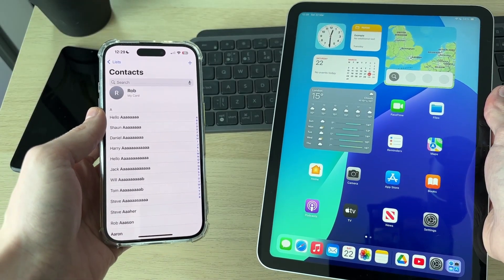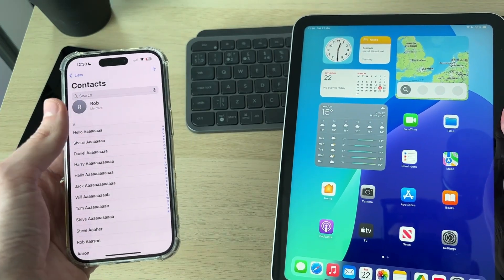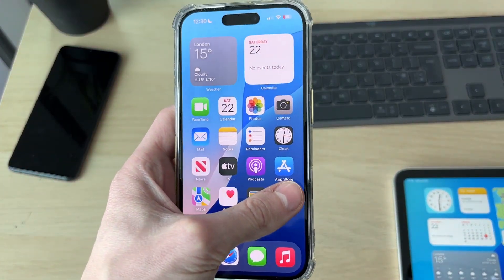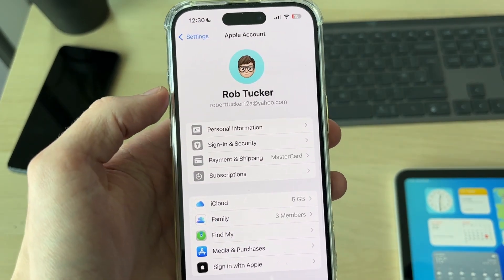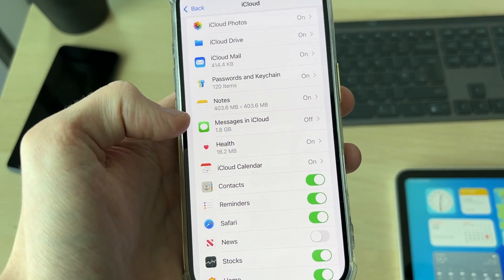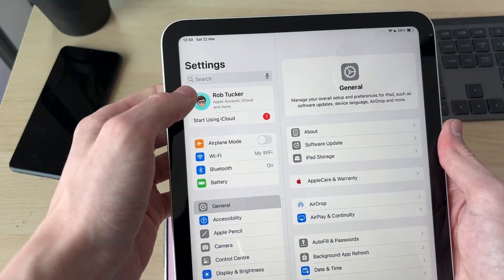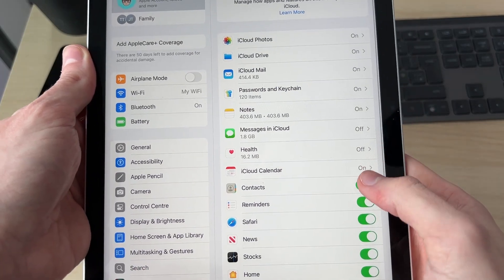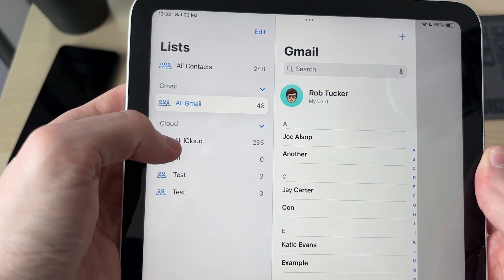How To Sync Contacts On iPhone & iPad - Full Guide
Learn how to sync contacts on iphone and ipad in this video.

GuideRealm